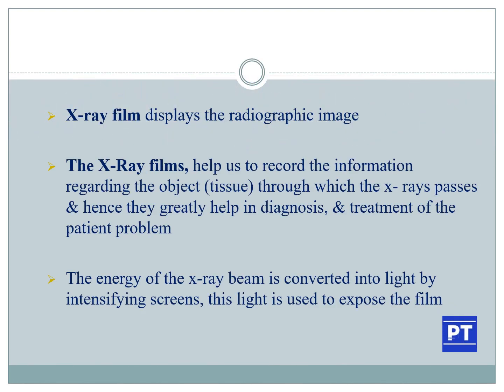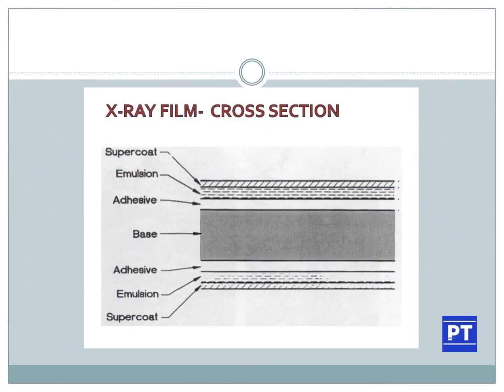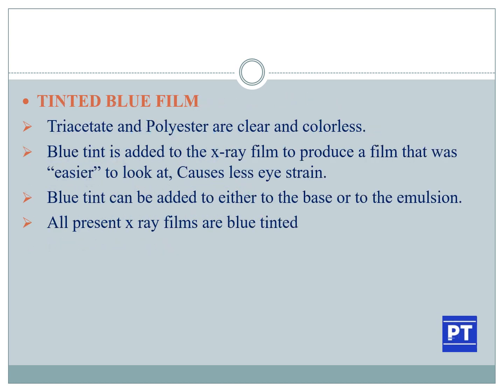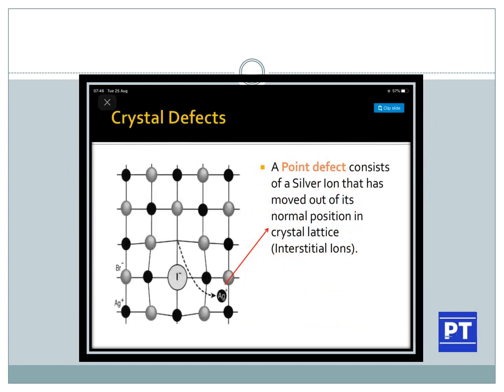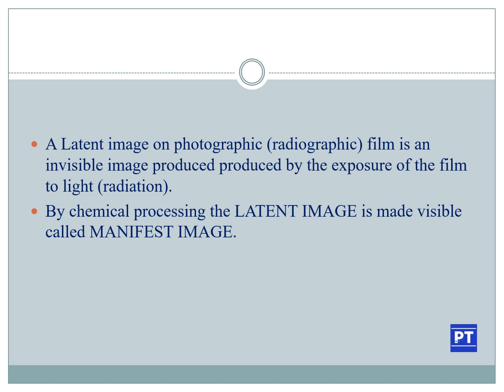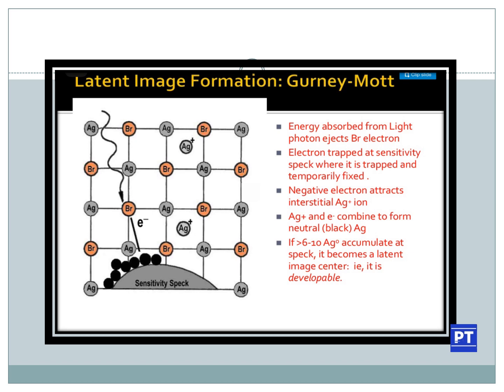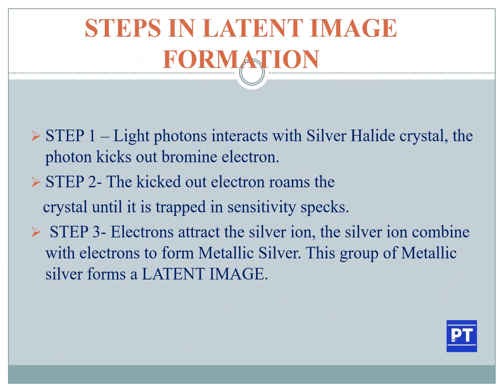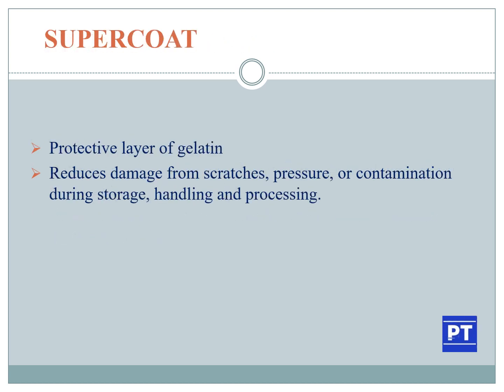RADIOGRAPHIC FILM/X-RAY FILM/PT/PARVATHY THEJUS RAD ACADEMICS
Session deals with conventional X-ray films which will be helpful to  Radiography Students/Diploma as well as Graduate n Post graduate students.